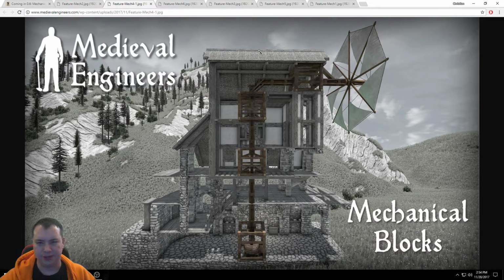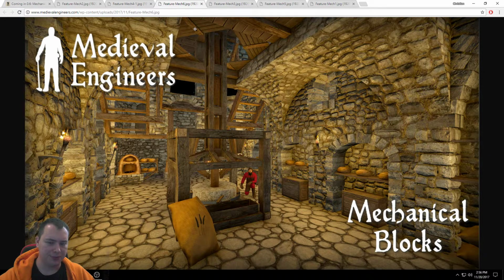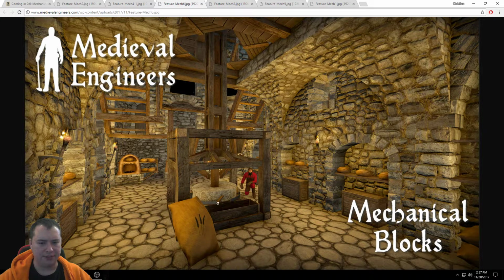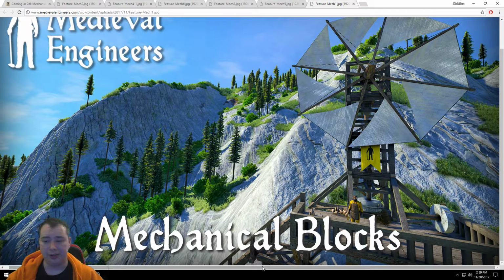Medieval Engineers .6 Coming Soon! Mechanical Blocks are Coming to .6!